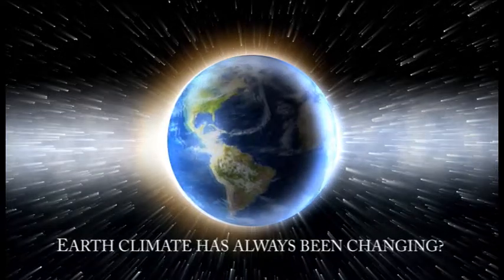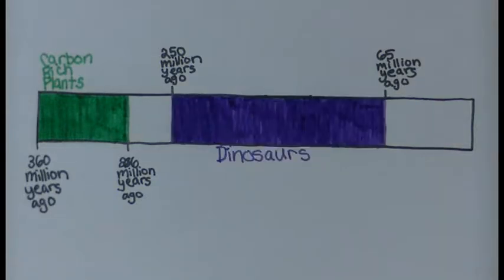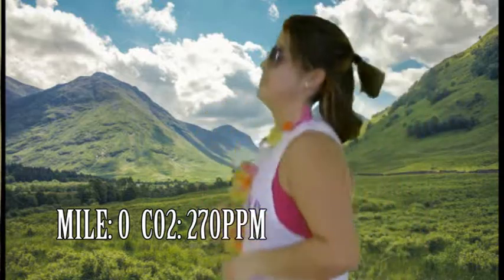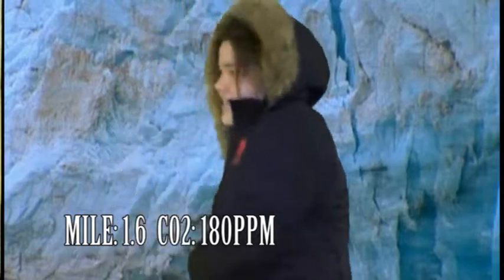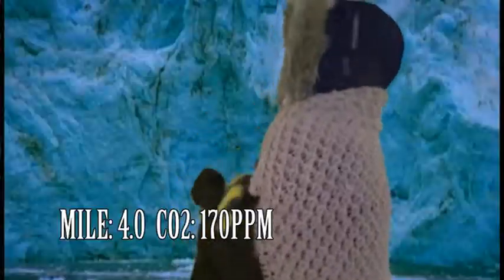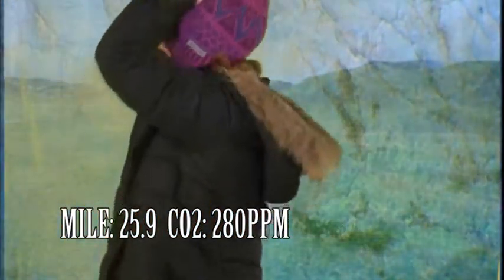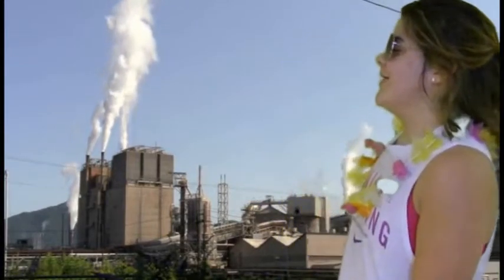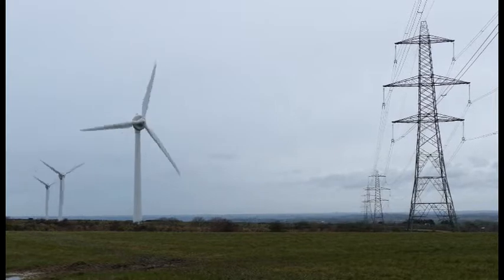Geologic marathon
Created by Sarah Levesque, Jessica Langlois, Peter Kvietkauskas, and Allison Fitzpatrick